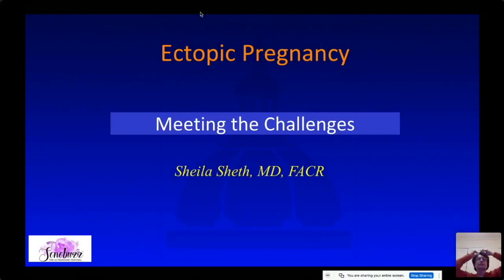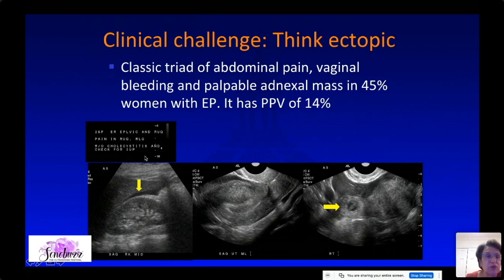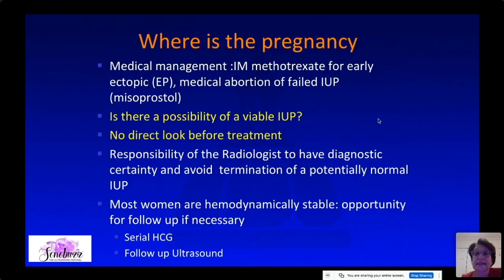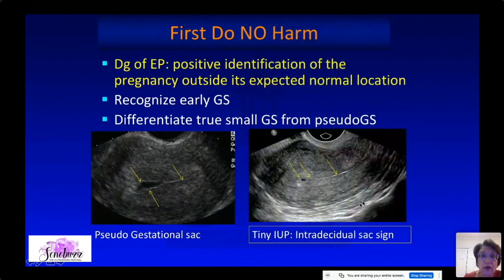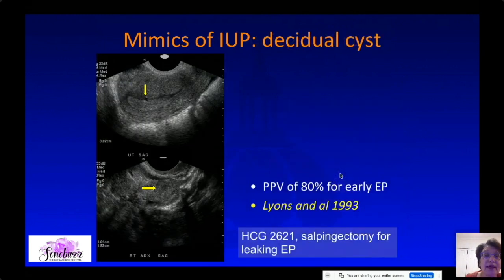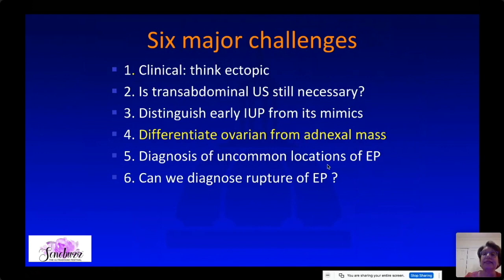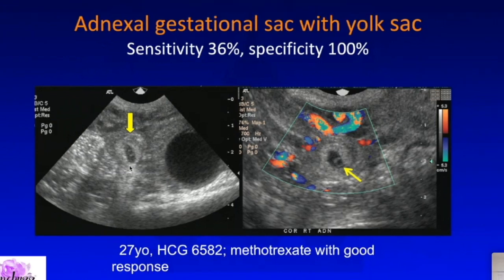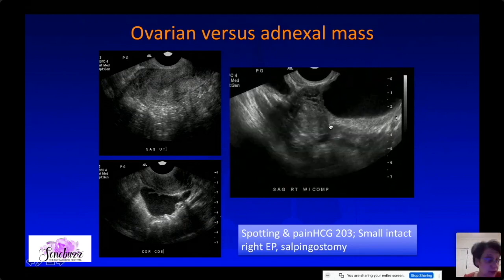ALL ABOUT ECTOPIC PREGNANCY - PART I || DR SHEILA SHETH || Extrauterine pregnancy